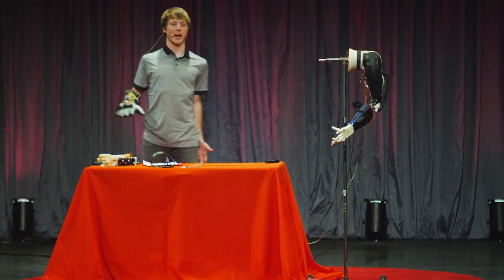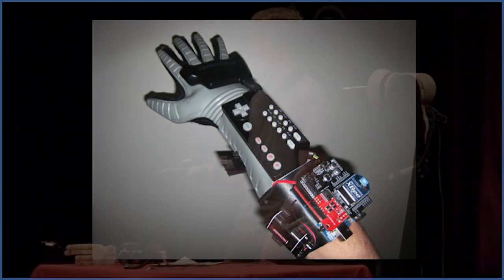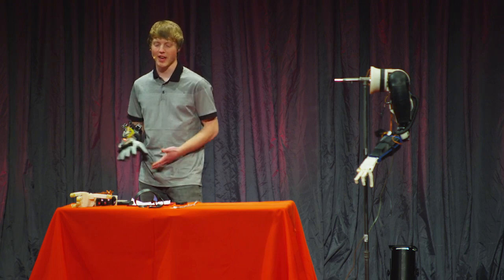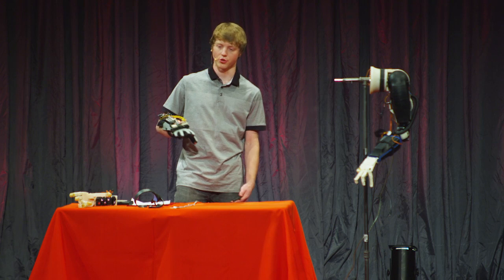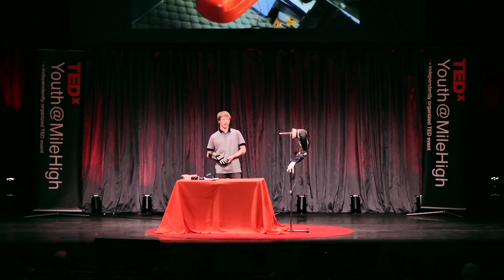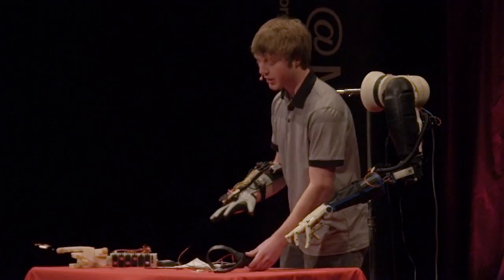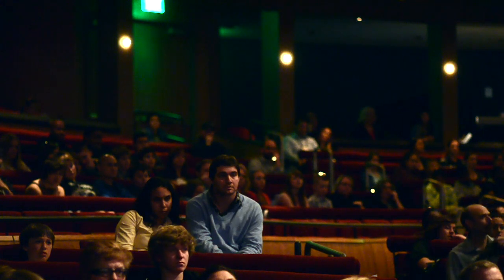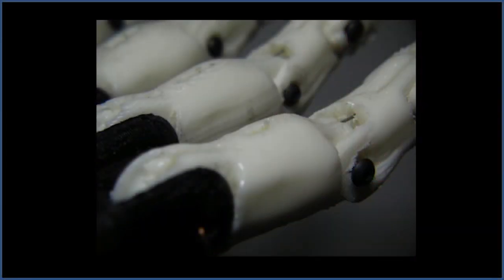Prosthetics and technology revolution: Easton LaChappelle at TEDxYouth@MileHigh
What do you get when you combine prosthetics and 3D printing?  In this inspiring talk, 17-year old Easton Lachappelle shows us how he has been using new technologies to print and build cheaper, customizable prosthetics that could change millions of lives.